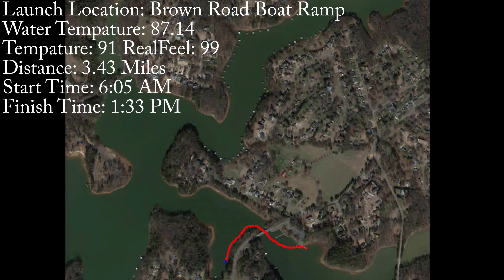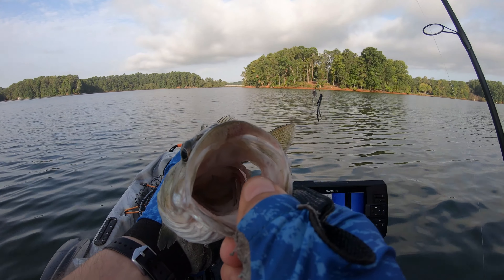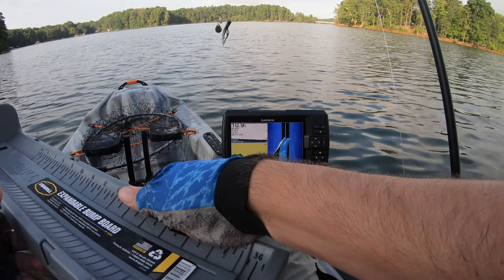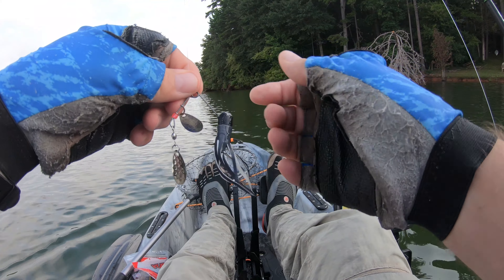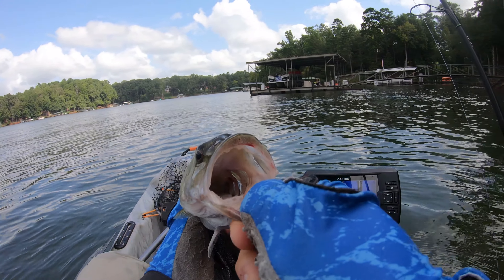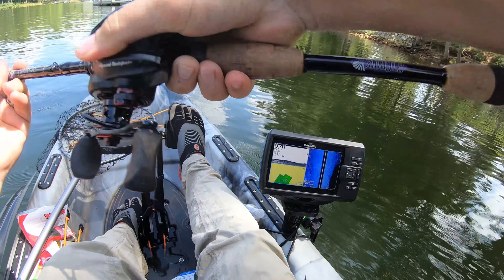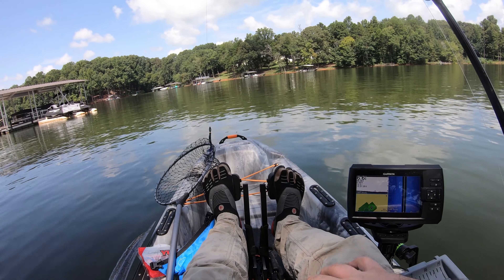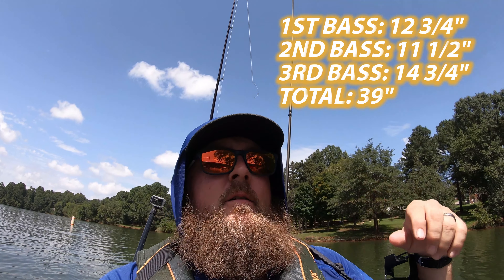Lake Hartwell Kayak Bass Fishing - Brown Road Boat Ramp - Late Summer Bass Fishing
Another hot one. The fish were far in between but I managed to pull three into the kayak, mostly bass. Each bass was caught on a different lure.

My Kayak Setup:
Pelican Catch 110 Hydryve II
1x Magellan Hi-Carb carbon fiber paddle
1x Striker Garmin Stiker Plus 7SV Fish Finder

What's on my Kayak:
1x Onyx AM24 Inflatable Vest
1x Abu Garica Jordan Lee combo
1x St. Croix Mojobass rod with Kast King Speed Demon Elite reel
1x Lews Mi6 Spinning Rod Combo
1x H20 Tackle bag
1x Plier and snip combo tool
1x cooler
1x bump board
Various lures